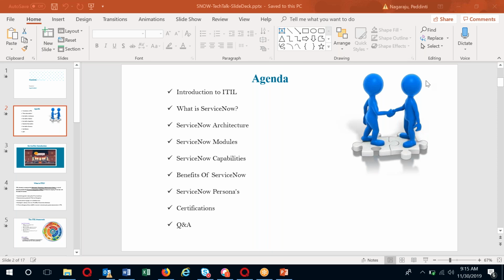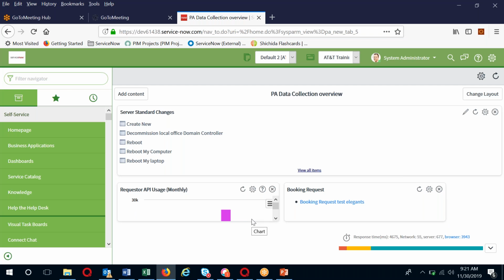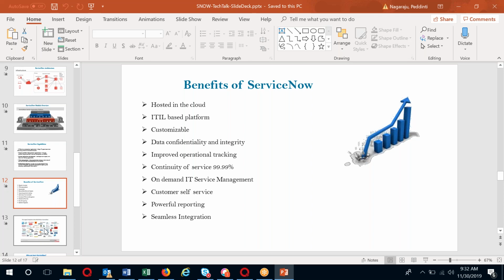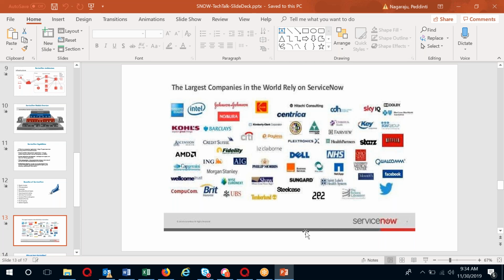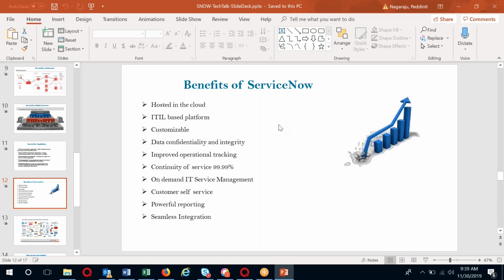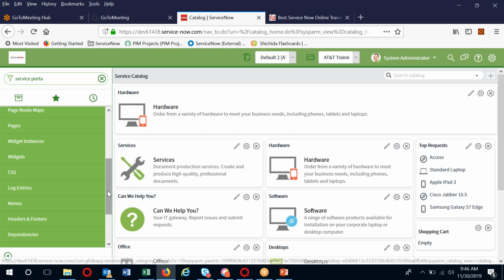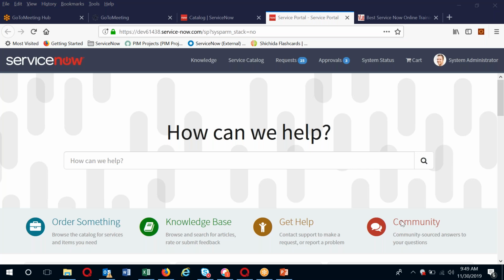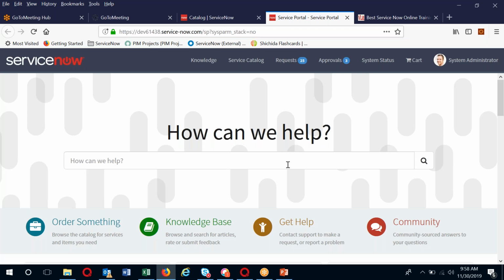ServiceNow demo By Nagesh Sir 9059868766 In Telugu